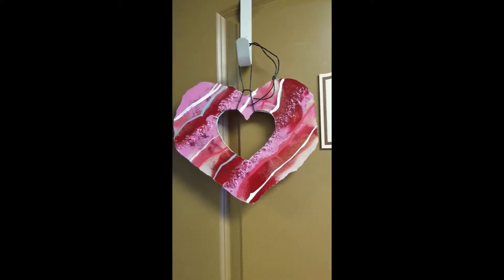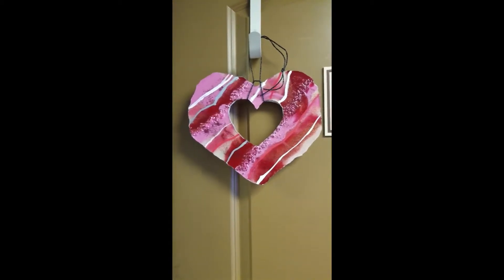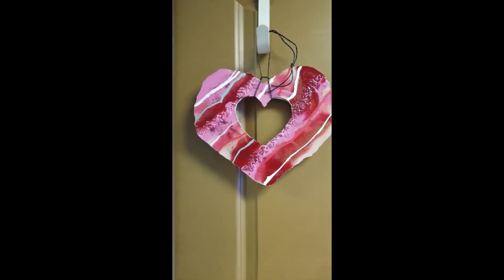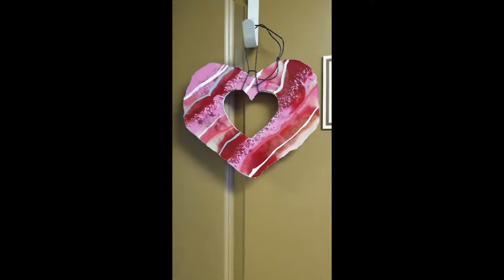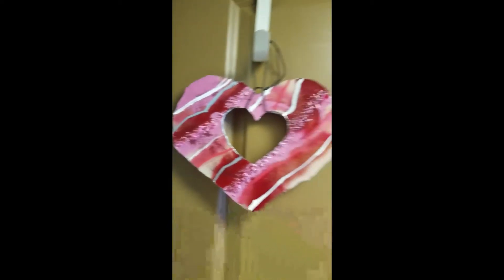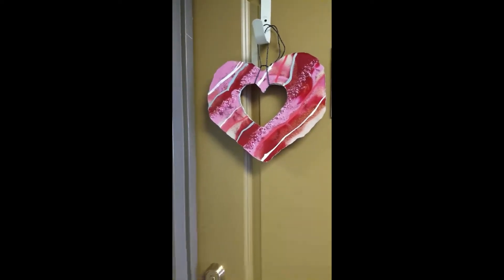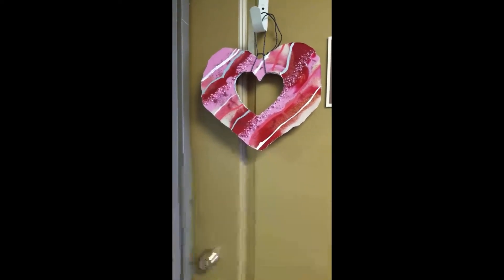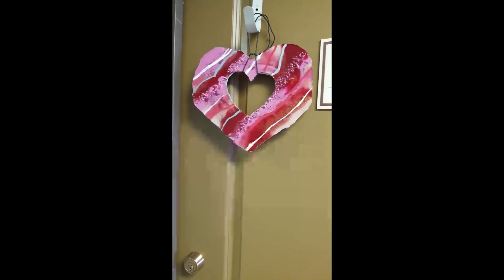#40 Happy Valentines Day Message From Doris At DF Designs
Thank you for tuning in and THANK YOU for your support.  It means a lot to me.

Please let me know what you think and comment any suggestions you may have.  I hope you enjoy my video!